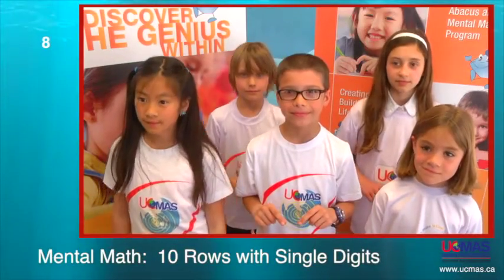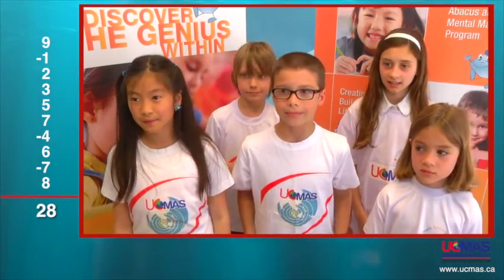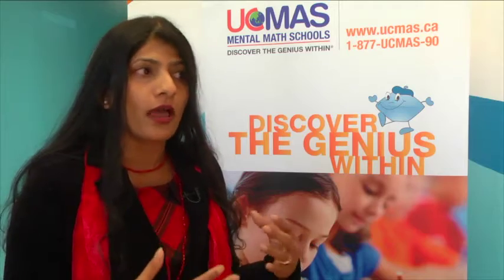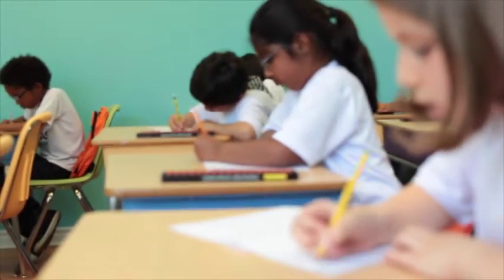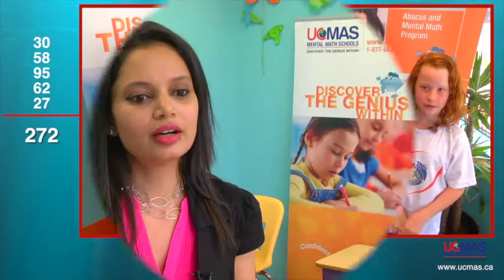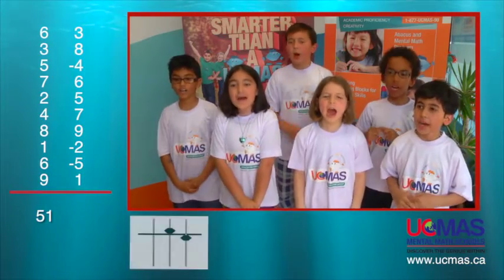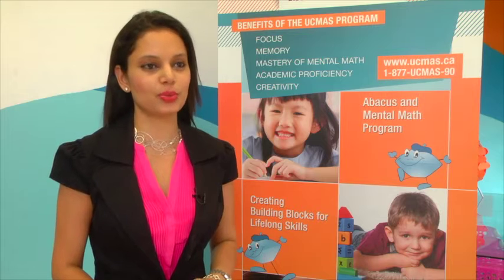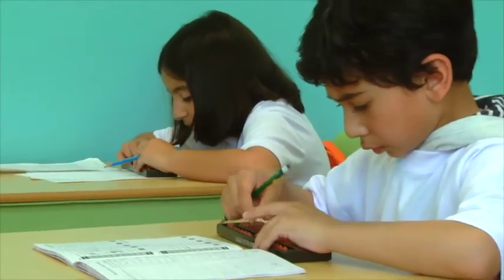UCMAS demo With Explanation